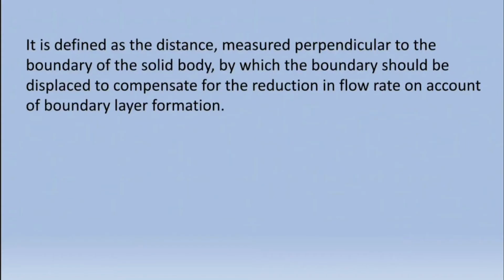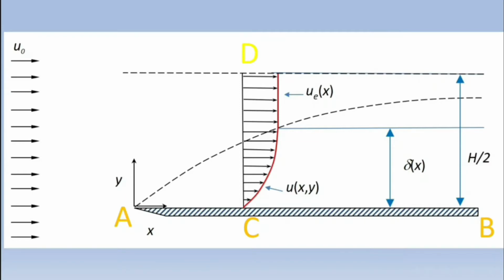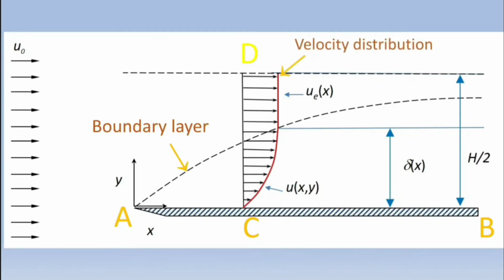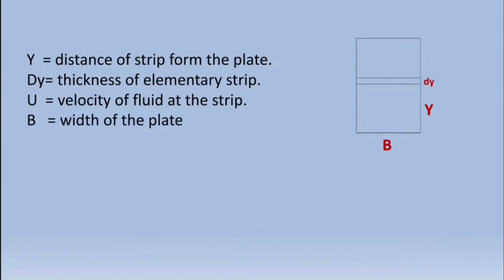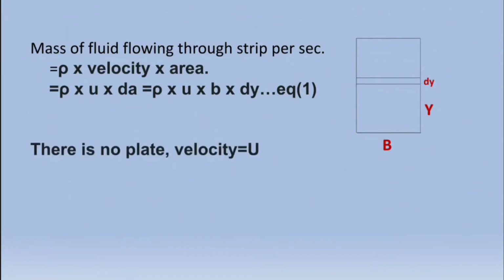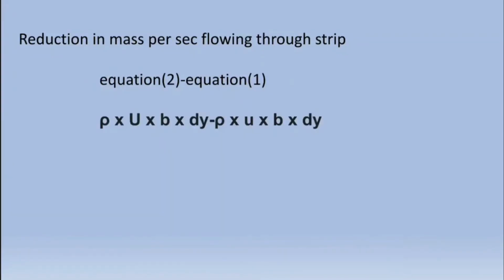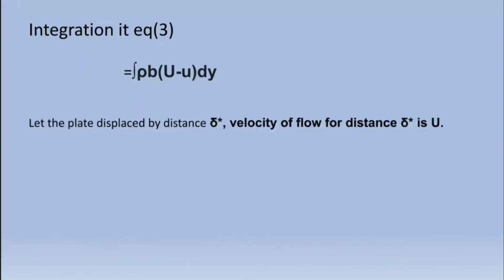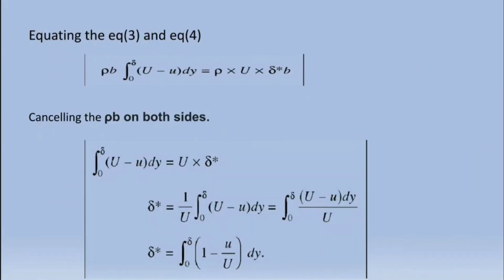displacement thickness derivation